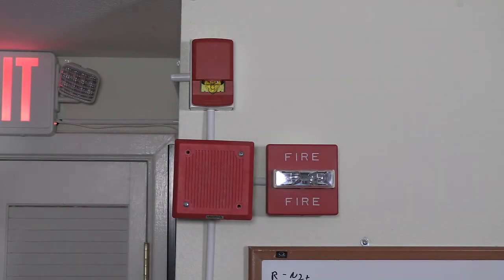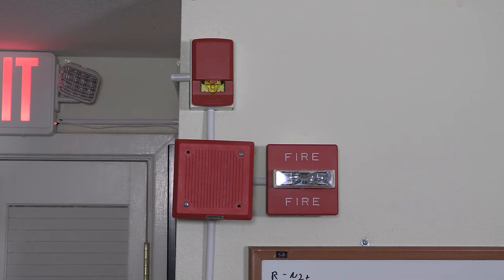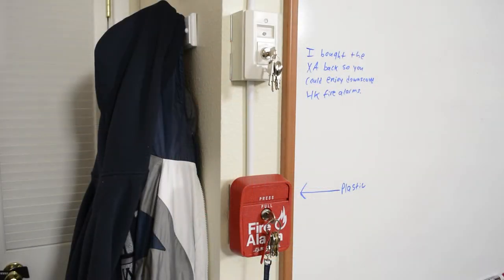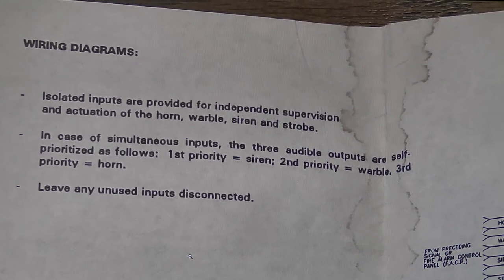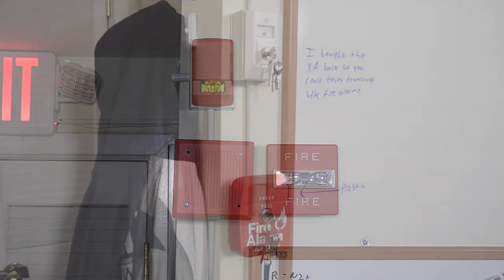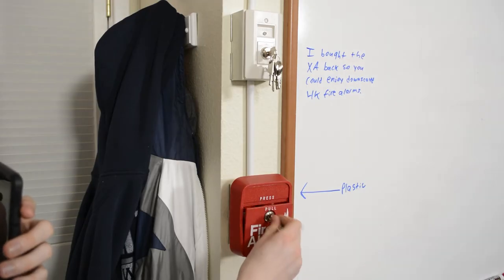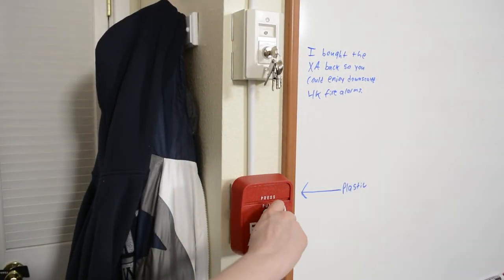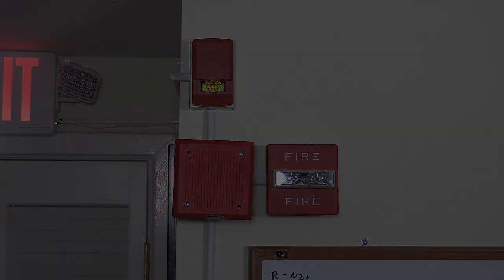Wheelock AES-DL1 Overview and Demo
**CORRECTION (040921): After speaking with several other commentors regarding the model number of this particular device, it appears that Wheelock may have mislabeled this as a -EL1 unit instead of a -DL1 unit! I've corrected the title and thumbnail; however, the incorrect model number is still baked into the original video.**

Welcome back to a legitimate edition of Fire Alarm Friday! This week, I wanted to share a pretty special alarm with you that's been sitting on my list of things to film: the Wheelock AES-DL1! This device is a tri-tone and tri-input horn that allows for activation of any of the three tones using the separate triggers on the alarm! Pretty neat, huh?

Audio Used:

Intro - "Follow Me" (Jimmy Fontanez)
Outro - "Murmuration" (Blue Wednesday)

This video may contain bright, rapid flashing strobe lights.

Moreover, the alarms seen in this video were activated in a private environment from a private collection. No calls to local authorities were dispatched as a result of these alarms. I am not responsible for your actions following the viewing of this video.